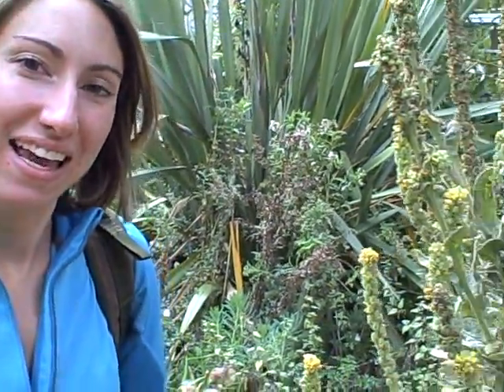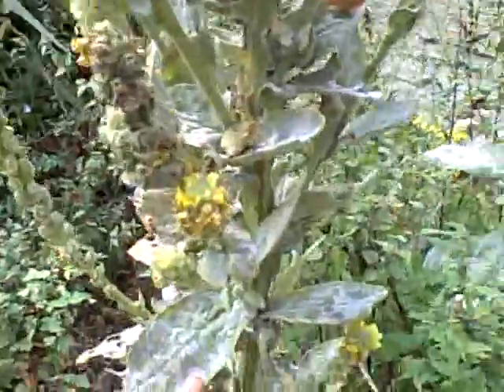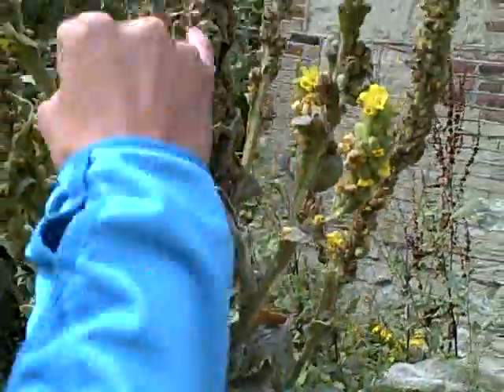Medicinal wild plants: Muellin - Verbascum thapsus (Wilderness survival tips and courses)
Mullein tea provides vitamins B-2, B-5, B-12, and D, choline, hesperidin, PABA, sulfur, magnesium, mucilage, saponins, and other active substances. People use the tea as a beverage, but itís best known as one of the safest, most effective herbal cough remedies.